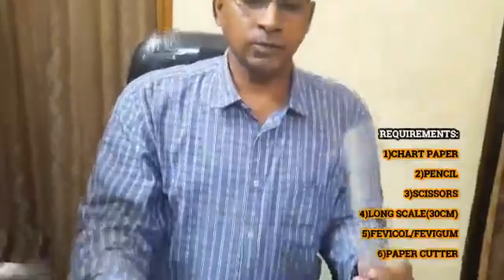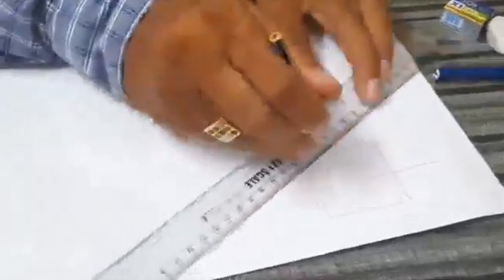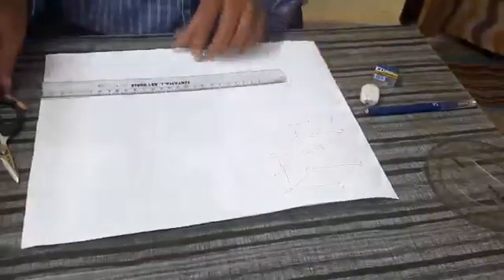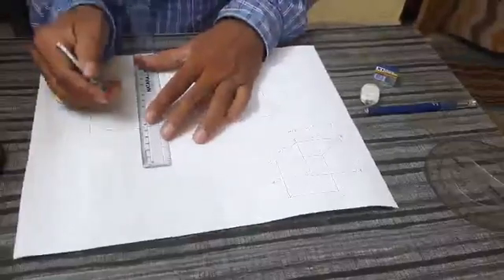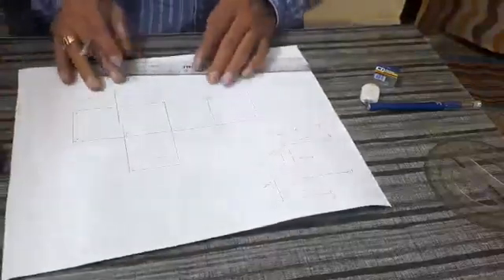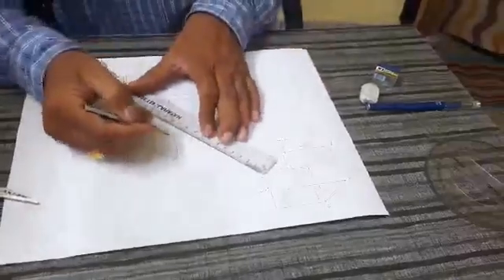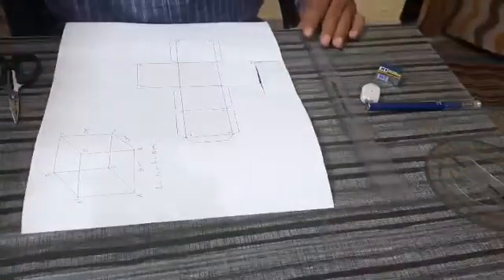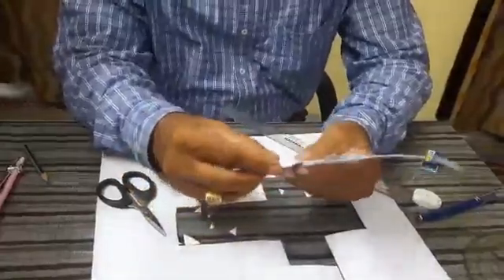cube I easy way to make cube out of paper I 3d geometric shapes I work education I saroj subudhi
HI EVERYONE,
I,MYSELF MR.SAROJ SUBUDHI,T.G,T.(W.E.) OF KENDRIYA VIDYALAYA HAS UPLOADED THE SIMPLE 2D -3D MODEL OF CUBE ,WHICH CAN BE A USED FOR MAKING INTERESTING MATHEMATICAL MODELS,TOYS ,ETC.HOPE THE VIDEO IS HELPFUL.